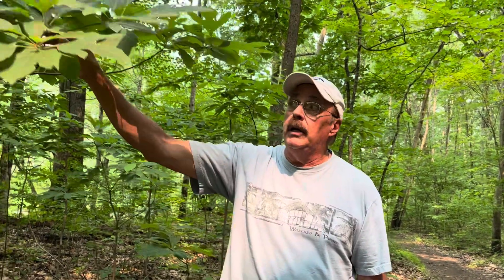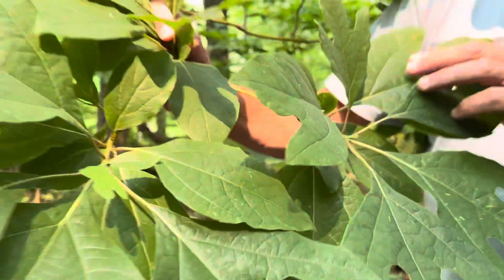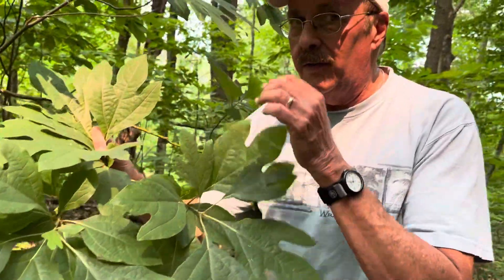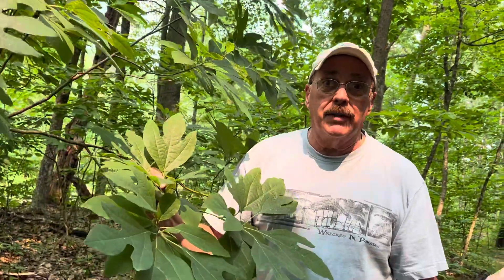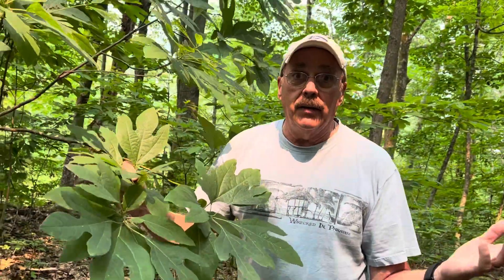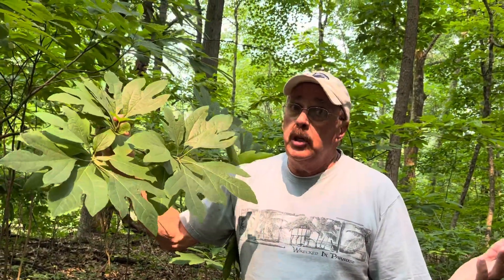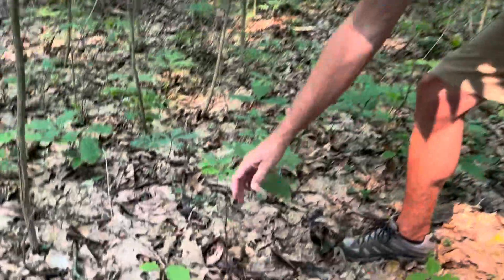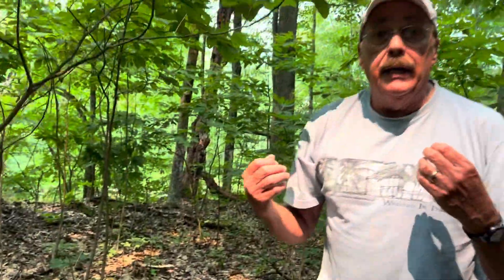sassafras tea revolution nature naturelovers wild naturalmedicine history tree # sassafras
Learn about the sassafras tree and its part in the American Revolution.